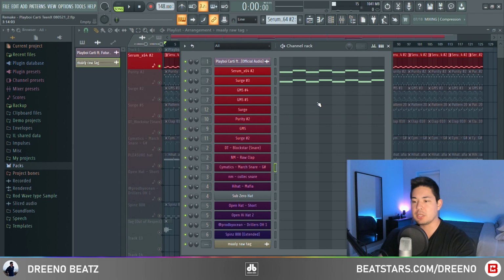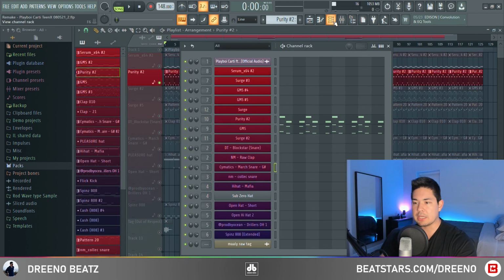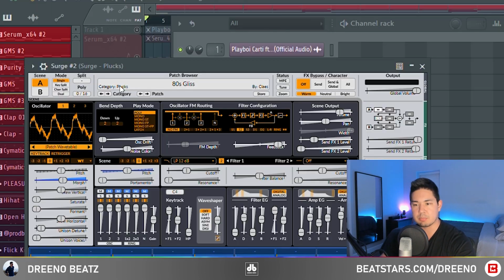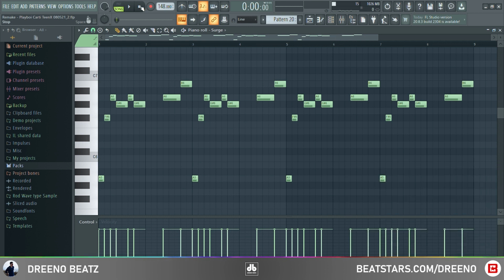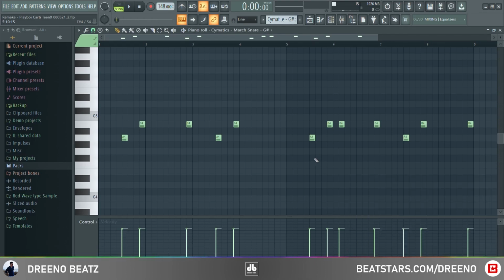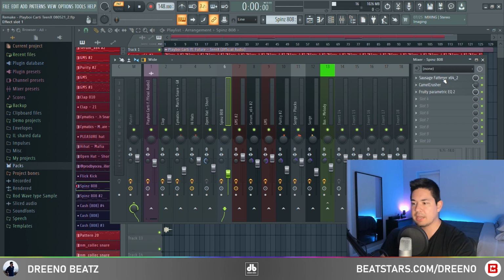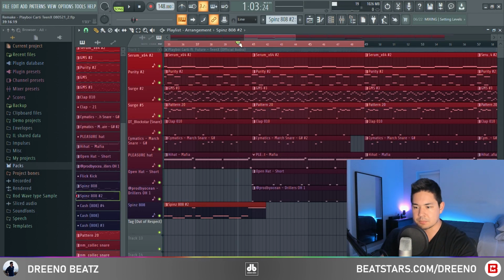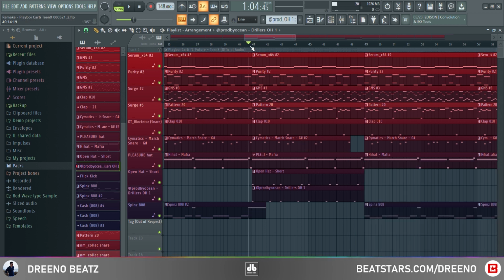How "TEEN X" by Playboi Carti feat. Future was made in 8 min. | FL Studio Remake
Deconstructed / beat breakdown - How TEEN X by Playboi Carti feat Future was made in FL Studio.  No loops or samples.

Song: Teen X (feat. Future)
Album:  Whole Lotta Red (WLR)